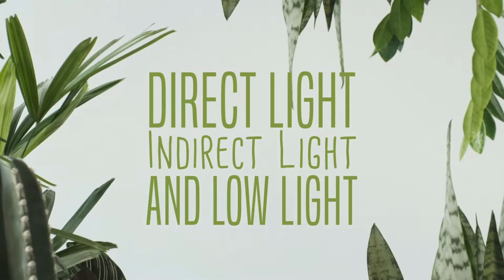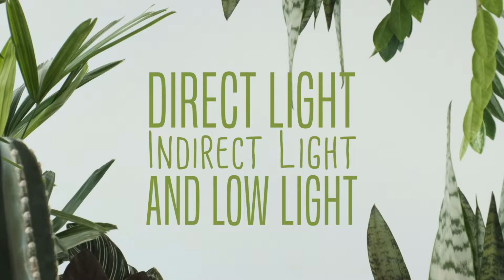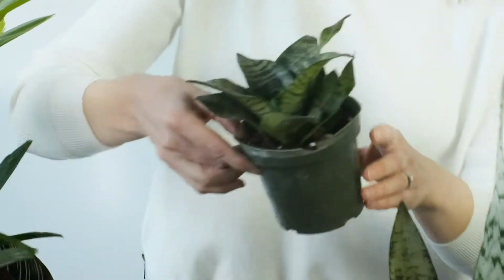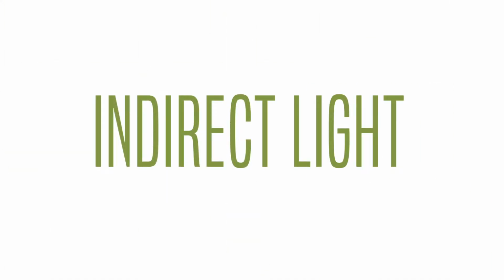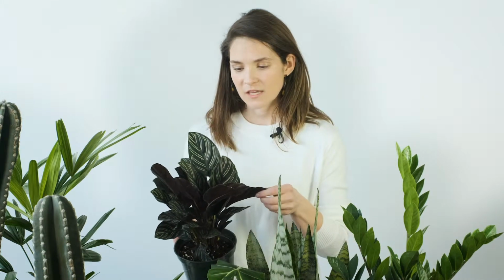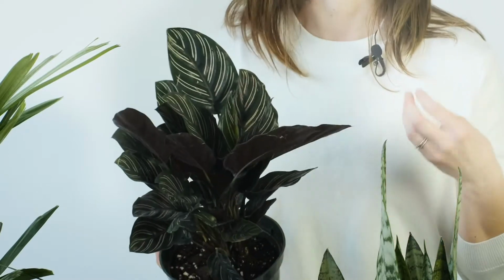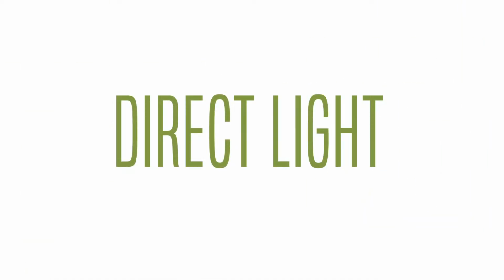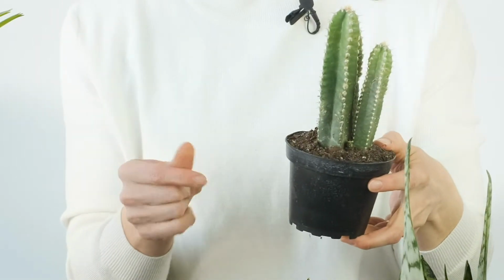How Much Light Does Your Plant Need?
When delving into accessorizing with houseplants, it's important to do some research to find out which types of plants will perform best in your space. A big consideration is light - how much light does your room get, and where does it come from? This week our resident plant expert from Niche Plant Shop in Cambridge is explaining which types of plants do best in which type of light

Ready to check out some custom furniture options for yourself? Drop by one of our six locations: